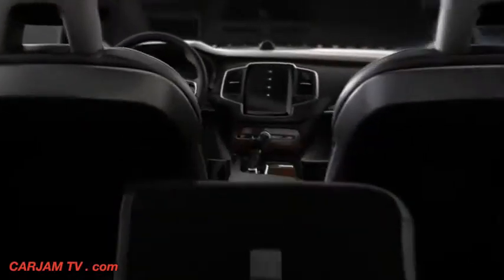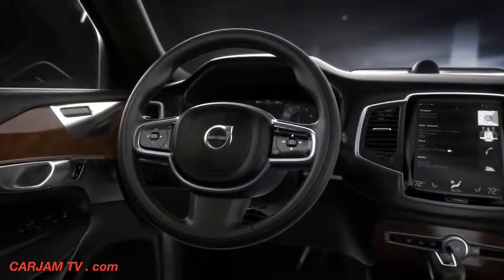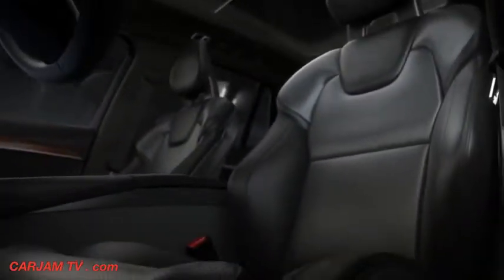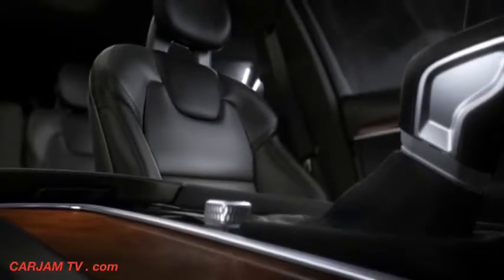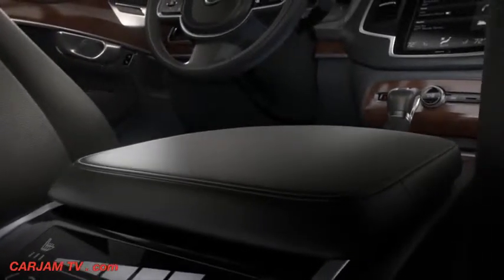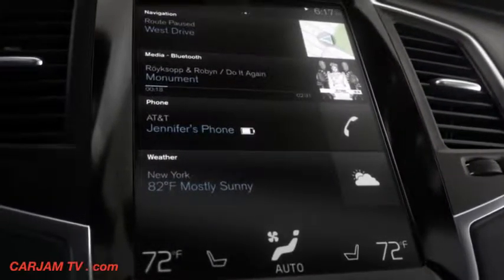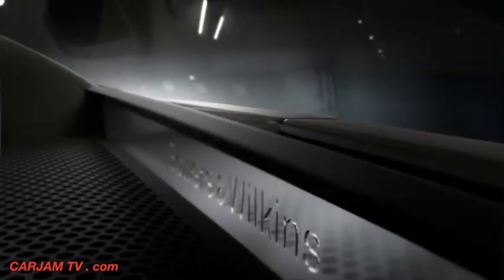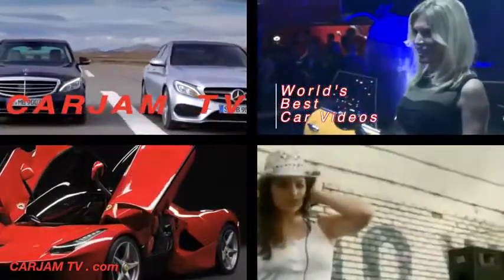Volvo XC 90 Crash Test Amazing Rollover Video Commercial CARJAM TV 2016